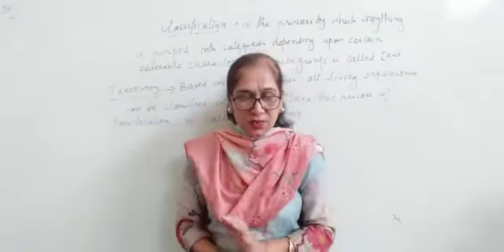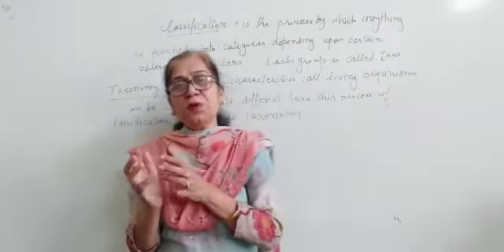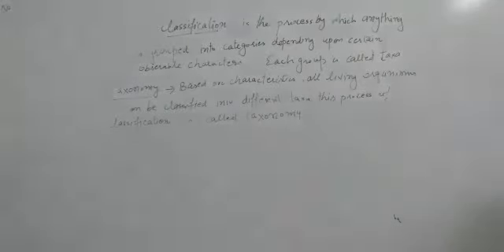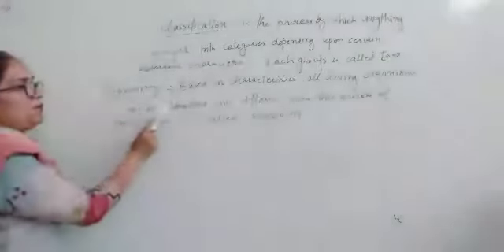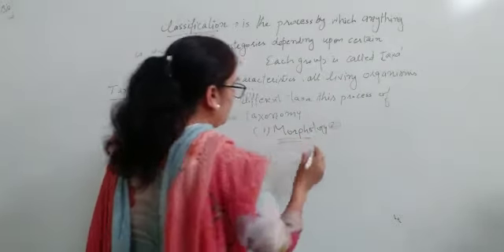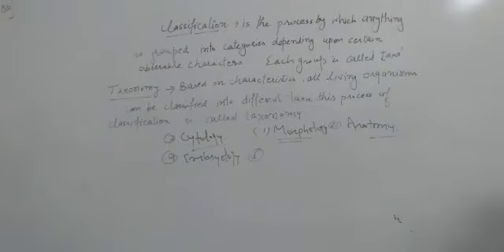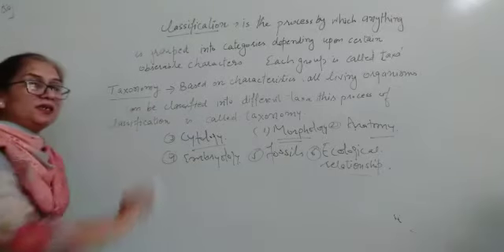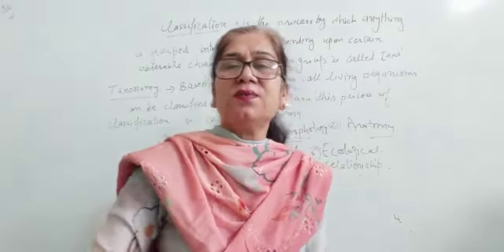Ms.Madhu Bala | class 11th | Sub - Biology | lesson 1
DAV Public School, Sri Muktsar Sahib